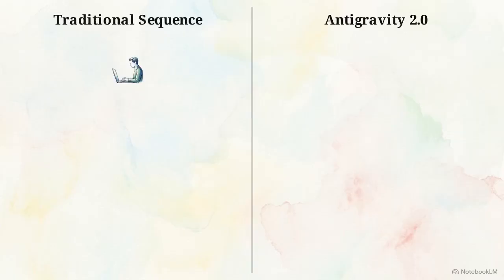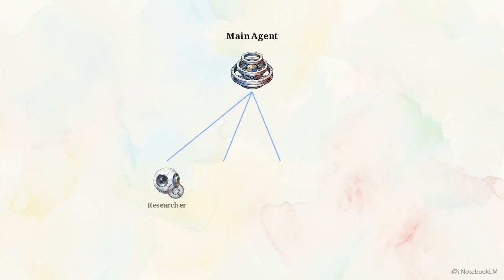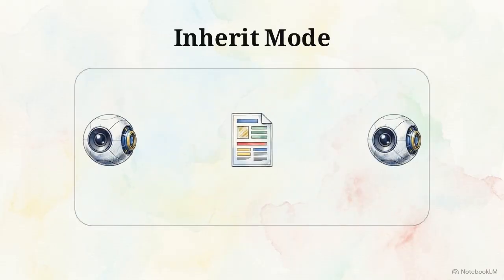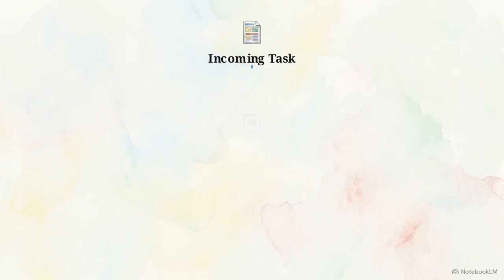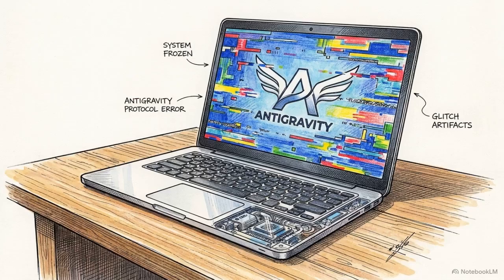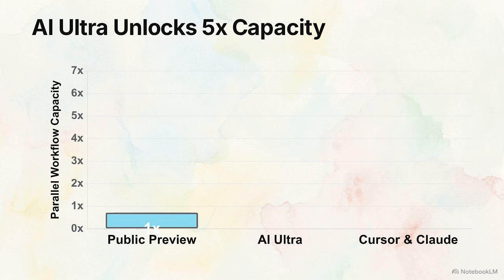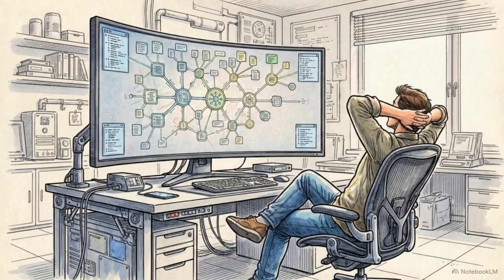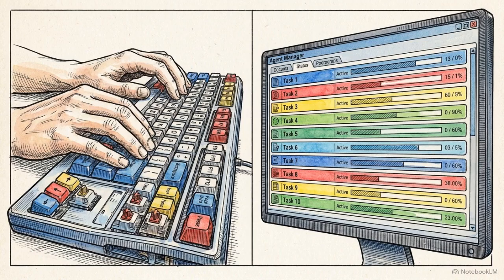Master Google Antigravity 2.0: Free Agent-First Coding Masterclass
Google Antigravity 2.0 launched May 2026 and reframed agent-first dev work. Subagents, worktrees, model routing, browser-agent fixes, and new pricing — this free masterclass walks the full stack with the configs, the prompts, and the honest verdict against Cursor and Claude Code.

Inside the masterclass:
• What changed in 2.0 vs the May launch — the agent-first reframe
• Subagents — when to spawn one, the orchestration mental model
• Worktrees — parallel branches without the local git overhead
• Model routing — Gemini vs other models inside the same project
• Browser-agent fixes — what was broken in 1.x and what's reliable now
• New May 2026 pricing — the math vs Cursor and Claude Code
• Three scenarios where Antigravity wins
• Two scenarios where it loses to Cursor or Claude Code
• The .antigravity config patterns you can paste into any project
• Honest production-ready verdict, no marketing language

No paywall. No signup. No certificate. Just the work.